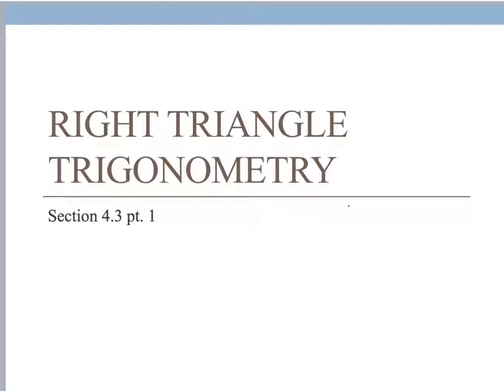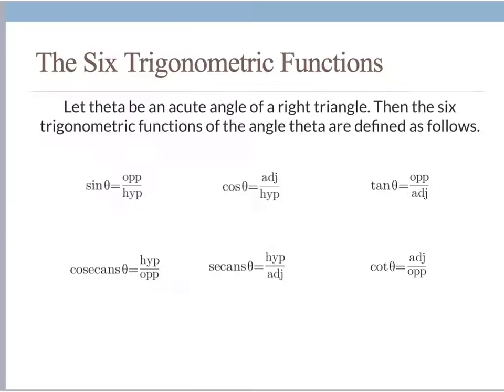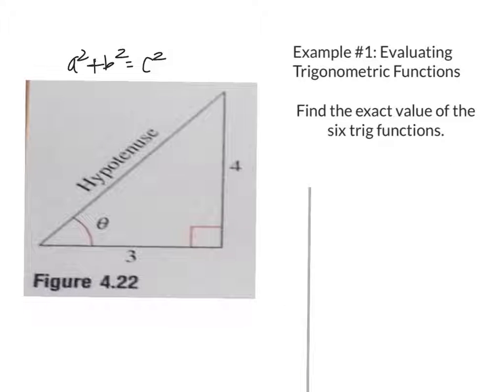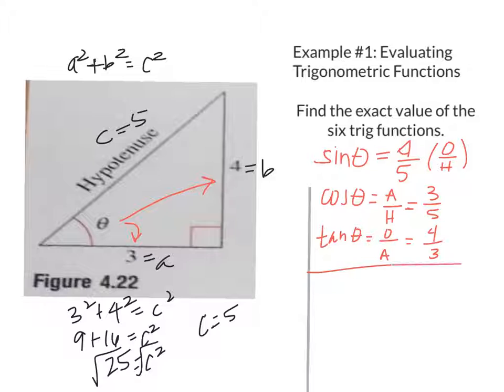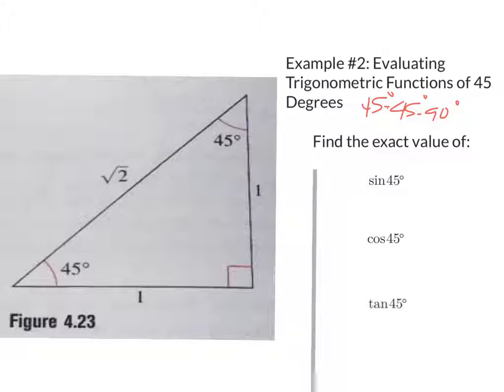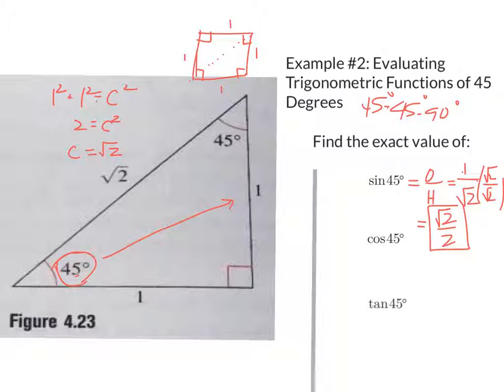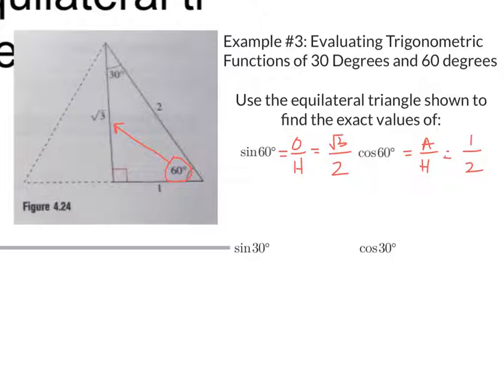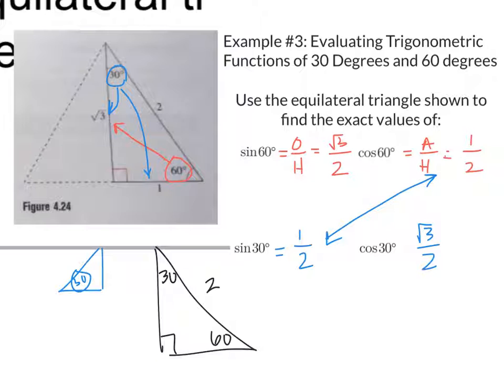Pre-Calc 4.3 pt. 1 Right Triangle Trigonometry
To evaluate trig functions of acute angles
Sohcahtoa